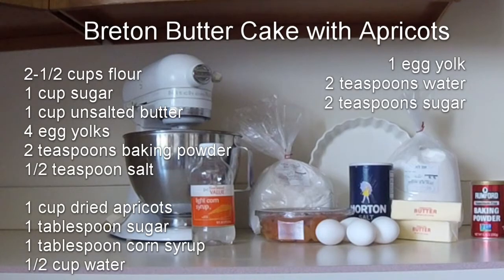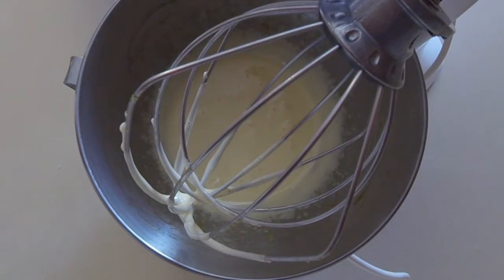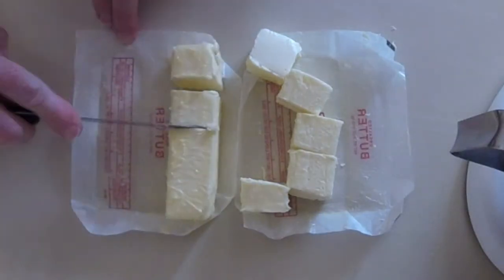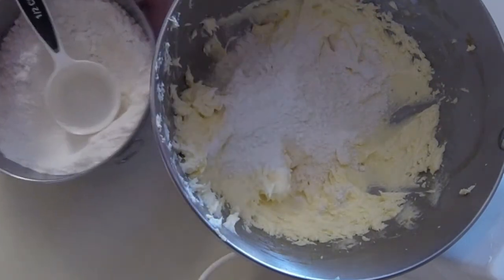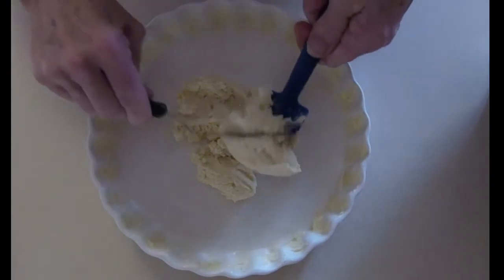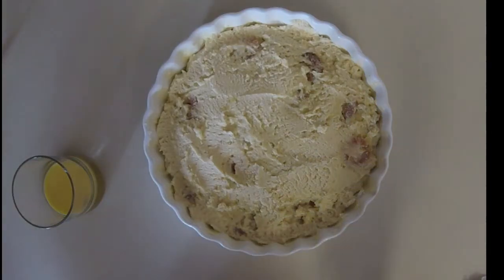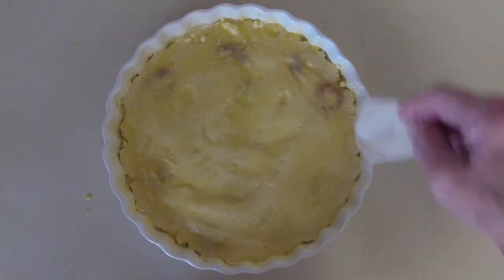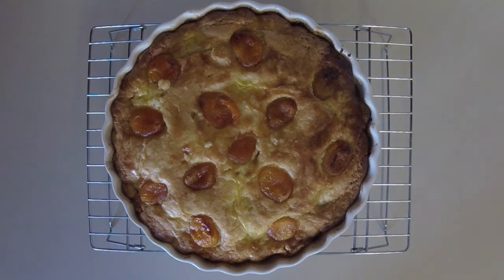How to Make Breton Butter Cake with Apricots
Breton Butter Cake Apricots